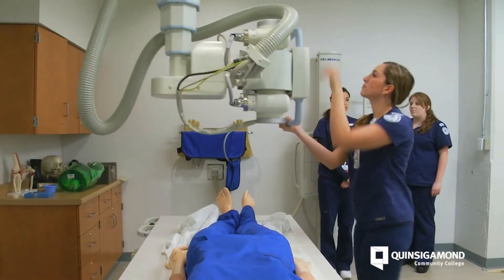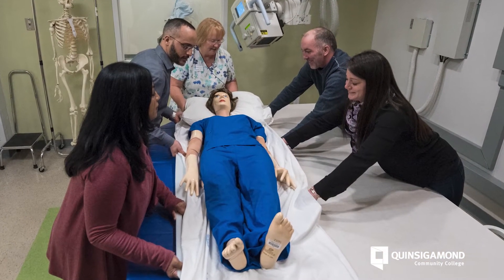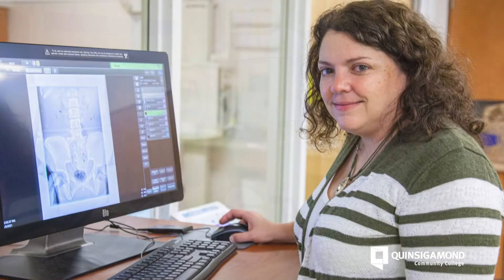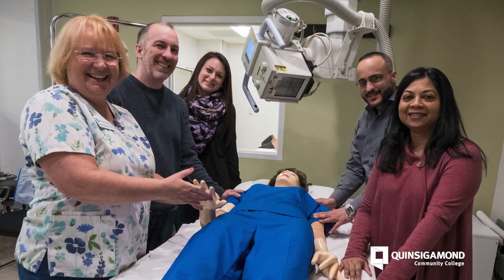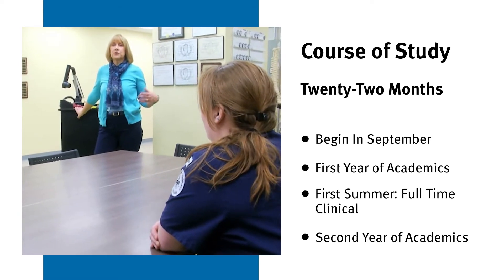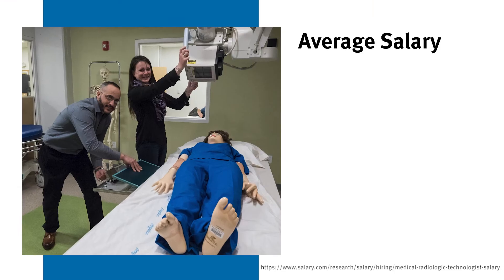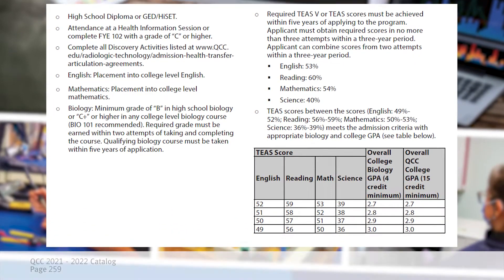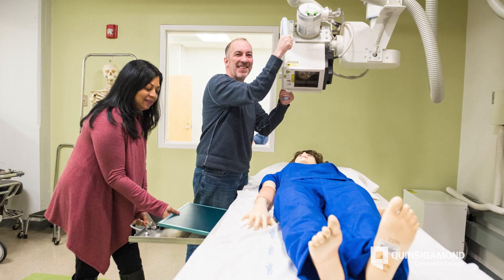Radiologic Technology Program: Q&A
In this Questions and Answers video, we learn how Quinsigamond Community College's Radiologic Technology Program gives students the training they need to be a technologist who works with patients and radiologists with diagnostic imaging.